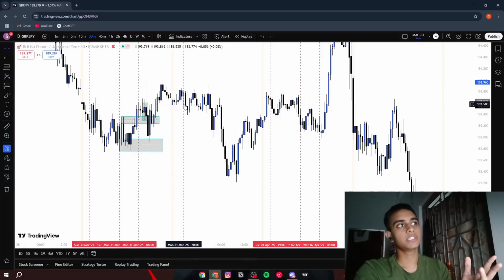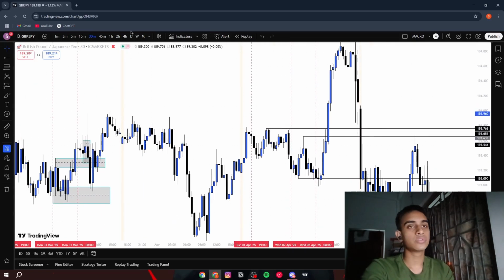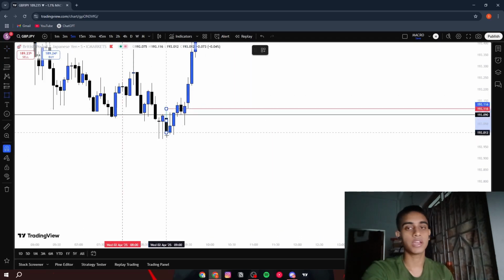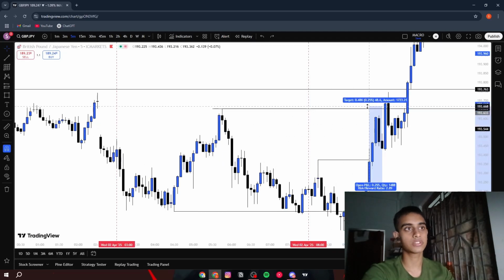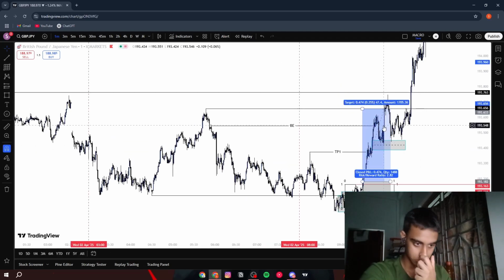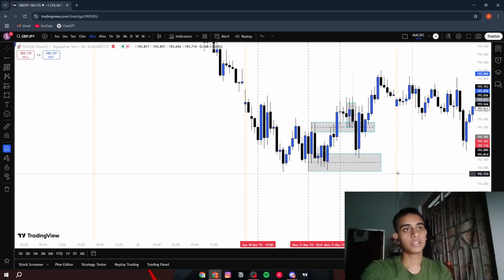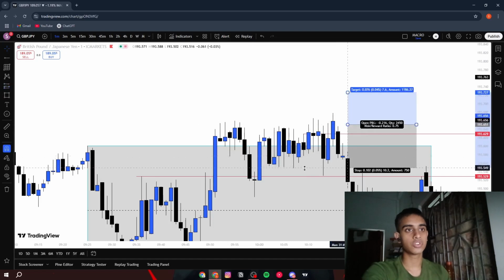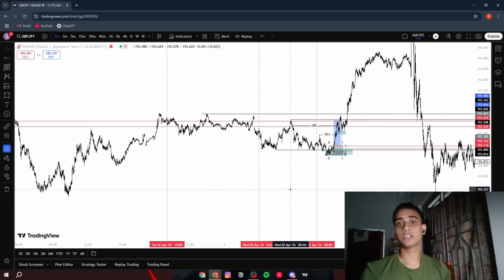Journey to Passing a 10k Funded - Trade Recap #1 (+$177)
Wassup guys, this is my journey to becoming a successful day trader and passing my 10k funded acc.

This is my first time making an YT video, so I was kinda nervous so don't mind me making awkward faces :)

Hope y'all learnt something from this, don't forget to give me feedbacks in the comments. See y'all in the next video